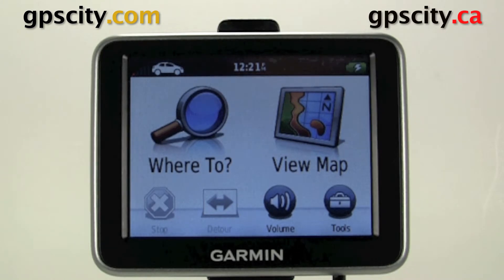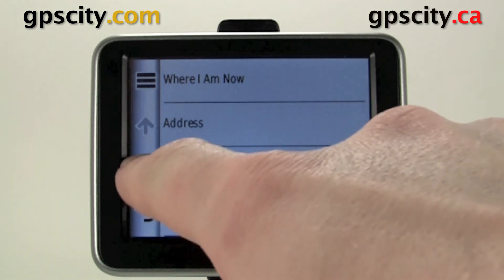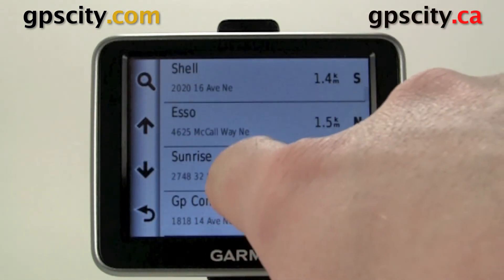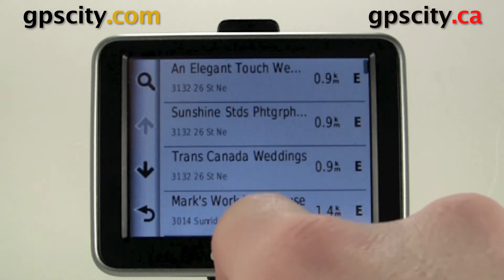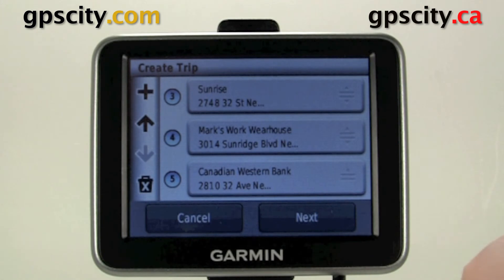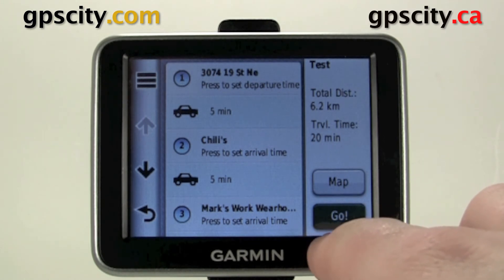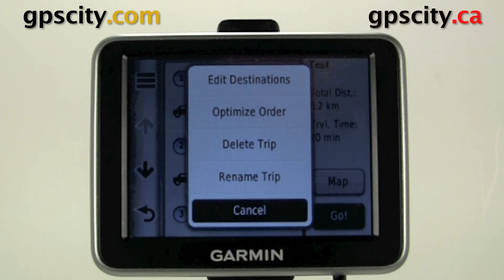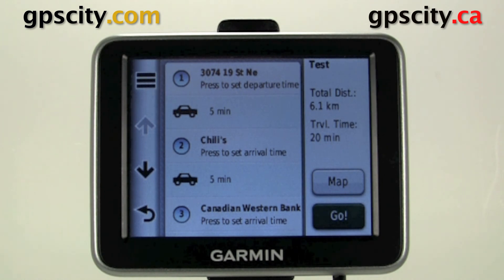Garmin nuvi 2250 Trip Planner with GPSCity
Plan those long trips before you go with the Garmin nuvi 2250 GPS navigator.

Manufacturer: Garmin Model: 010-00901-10 SKU: NUVI2250LT UPC: 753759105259

1-866-GPS-CITY (477-2489)